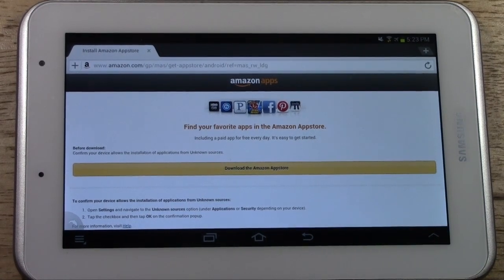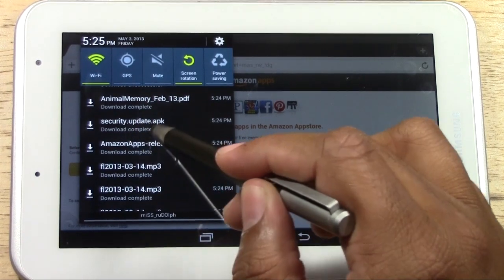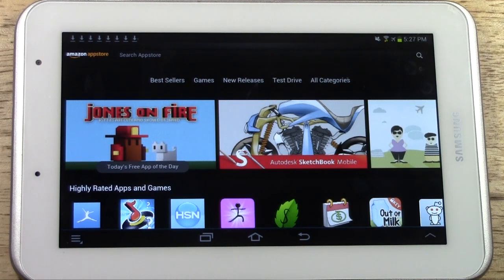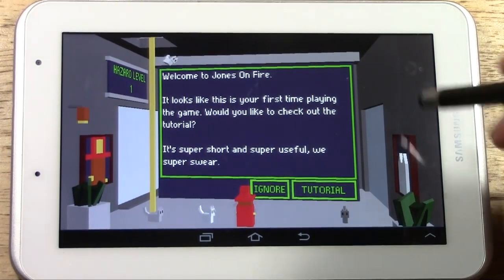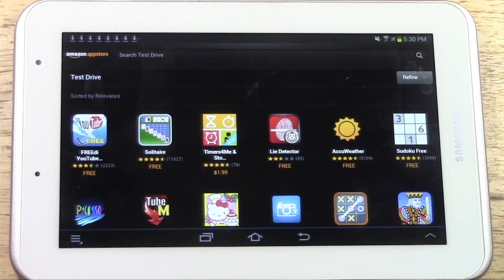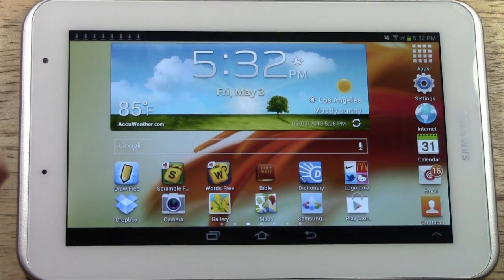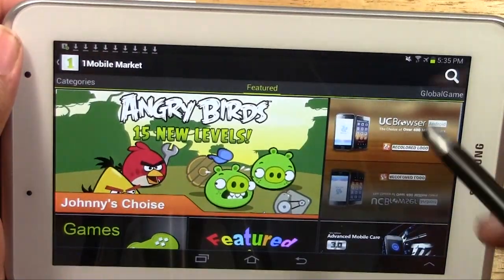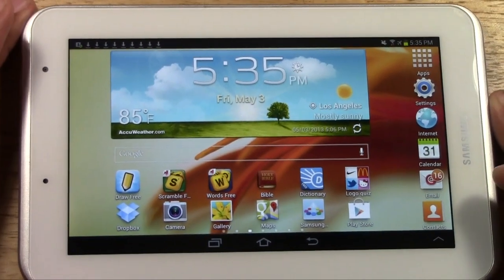Galaxy Tab 2 7.0 - How to Get Free Apps​​​ | H2TechVideos​​​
Link for Amazon Appstore